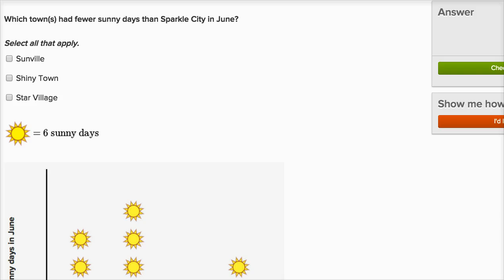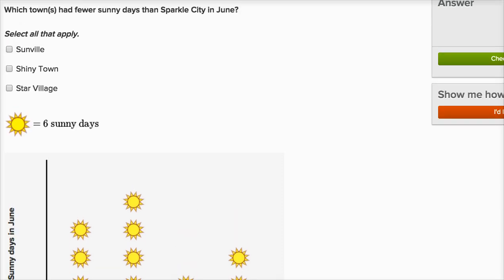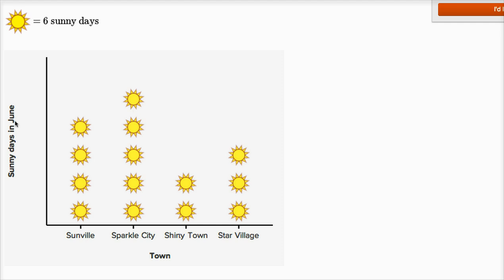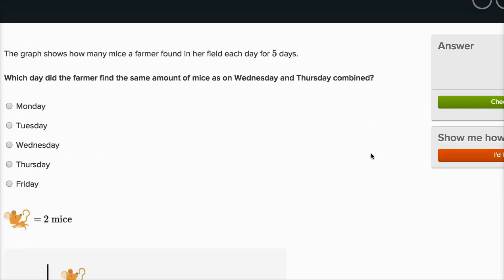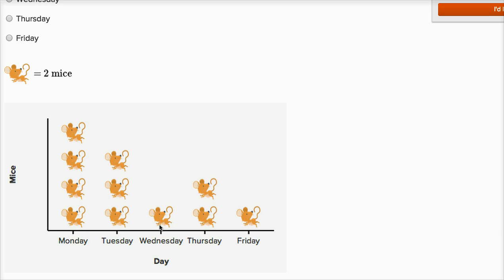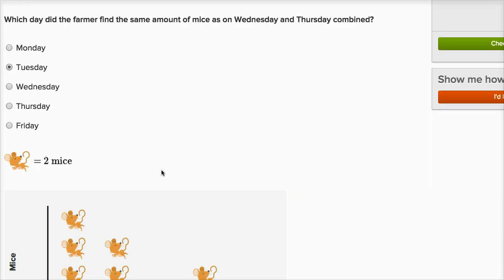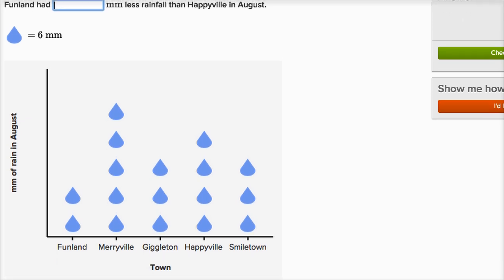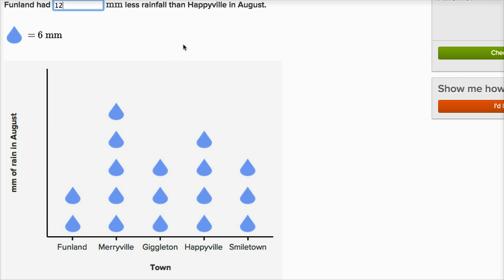Solving problems with pictographs 2 | 3rd grade | Khan Academy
Courses on Khan Academy are always 100% free. Start practicing—and saving your progress—now

Use picture graphs to solve word problems.